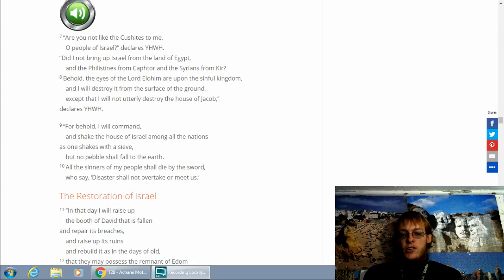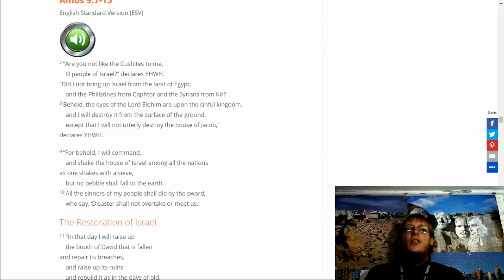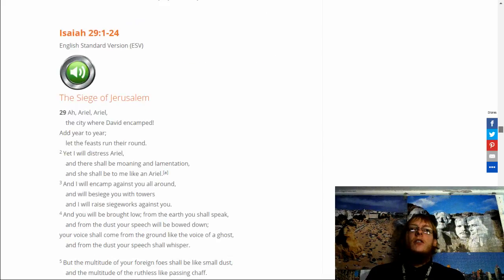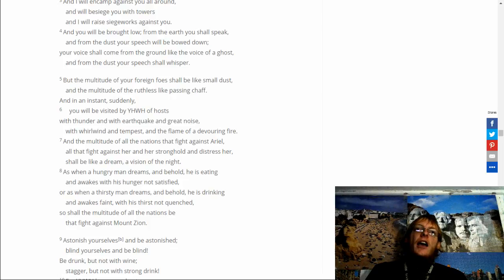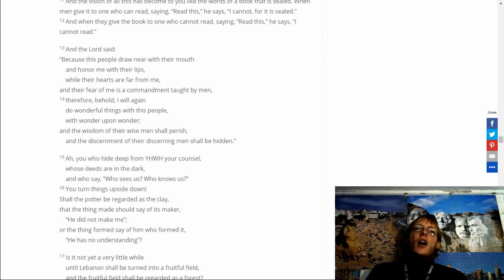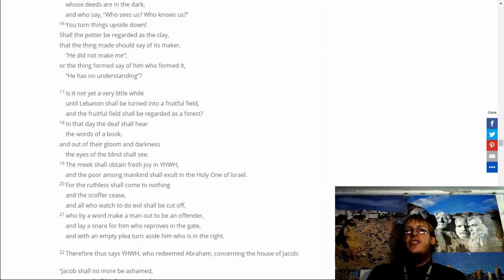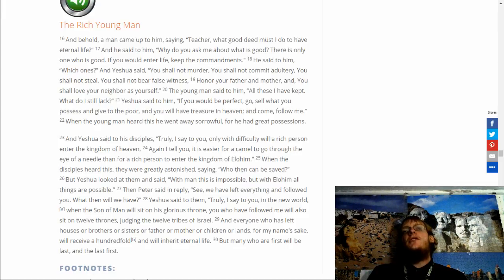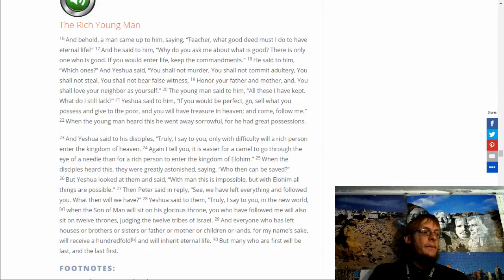Acharei MotKedoshim 2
Amos 9:7-15; Isaiah 29:1-24
 Matthew 19:16-30